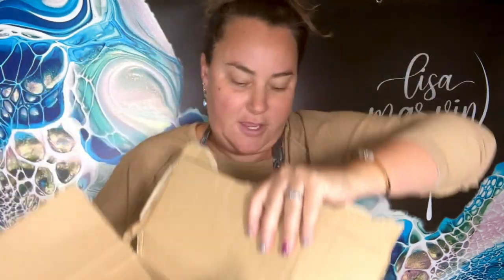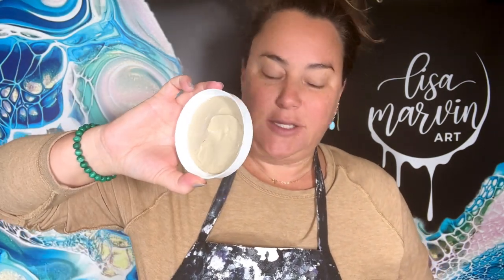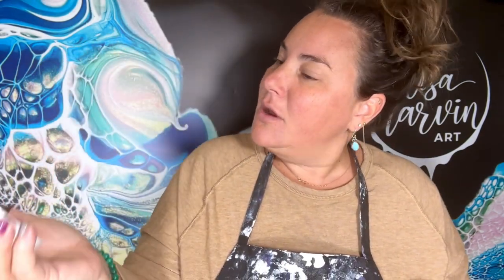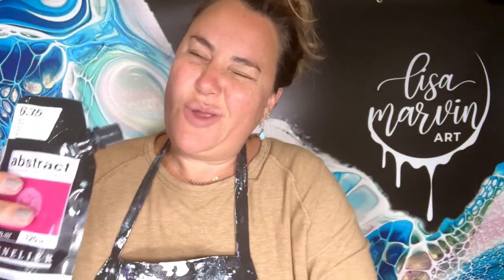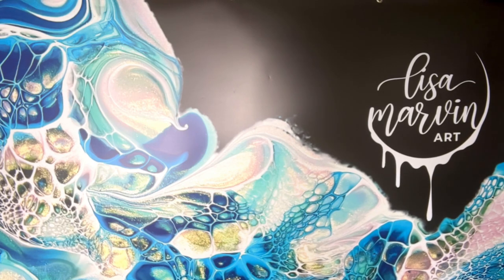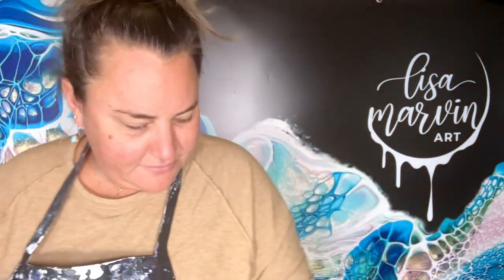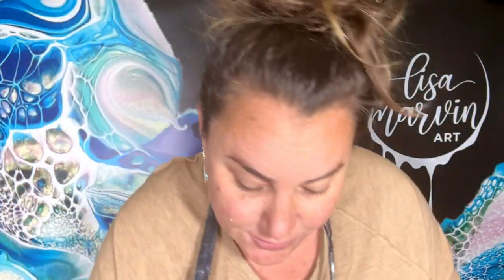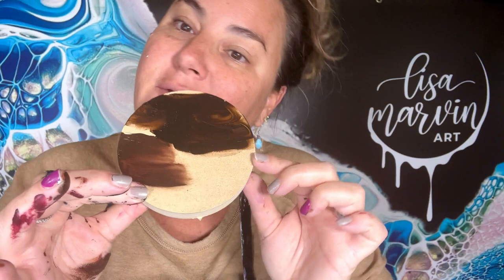#288 Huge Paint Unboxing! New Colours With New Inspirations! Fluid art/ paint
#288 Fun Paint Unboxing! New Colours With New Inspirations!
Code: EARLYBIRD